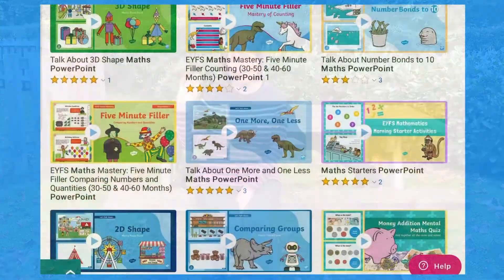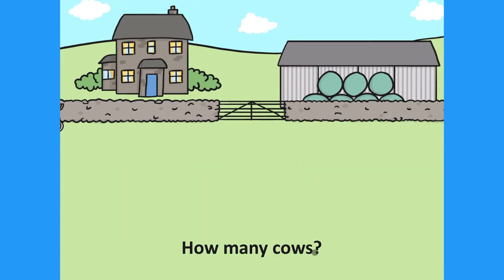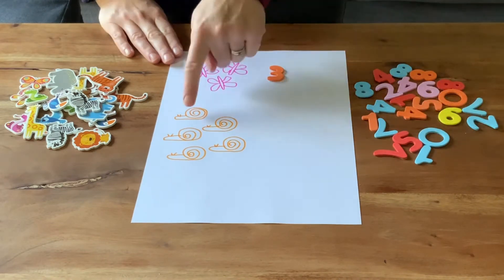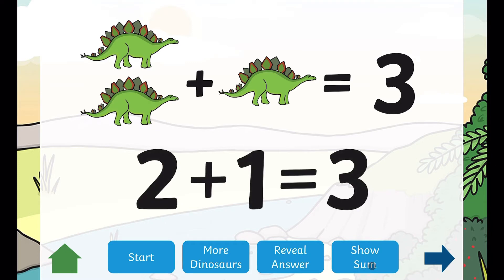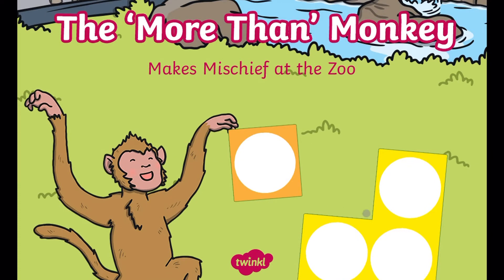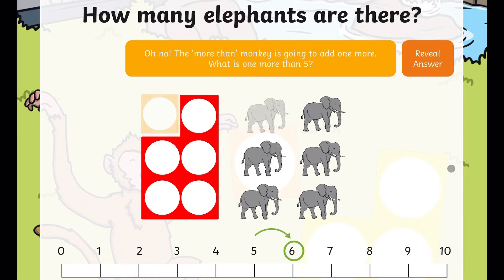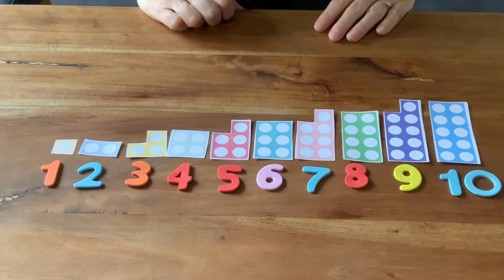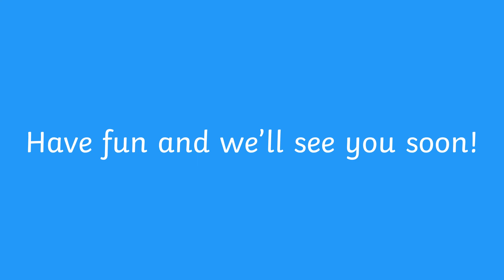Maths PowerPoints and Follow-Up Activities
This video provides a sneak peek at some of our maths PowerPoints and some follow-up activities. Hit this link to download a fab EYFS maths PowerPoint

At Twinkl we have hundreds of maths Powerpoints covering number and shape, space and measure. There are PowerPoints covering counting, number recognition, addition, subtraction, one more and one less, 2D shape, and many other areas of maths.

Our Powerpoints are interactive, helping children to become engaged in their learning. They are easy to use and we have many related maths resources on the Twinkl website that can extend children’s learning after you have looked at the PowerPoints together.

CHAPTERS

0:00 Maths PowerPoints
0:30 Farm Counting PowerPoint
1:00 DIY counting worksheet
1:17 Dinosaur addition PowerPoint
1:38 Addition worksheets
1:53 'One more' Monkey PowerPoint
2:27 Number shape cutouts
3:00 Shapes PowerPoint and shape hunt

The Twinkl team uploads videos regularly Monday to Friday with tips for teachers, homework help guides and home learning support for parents.